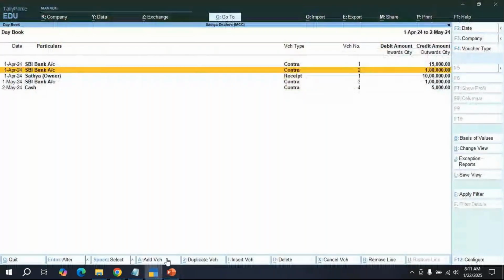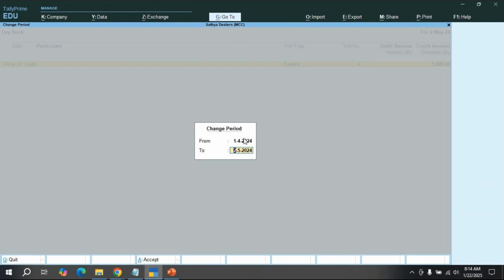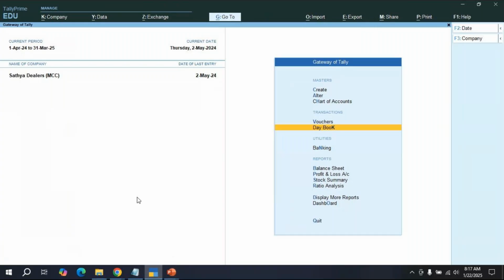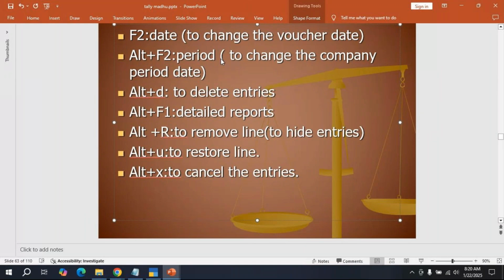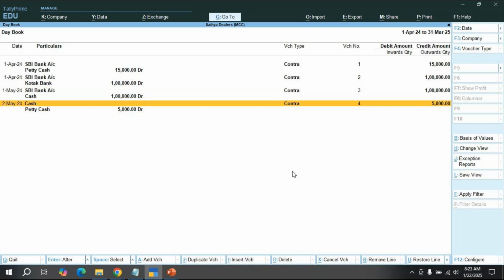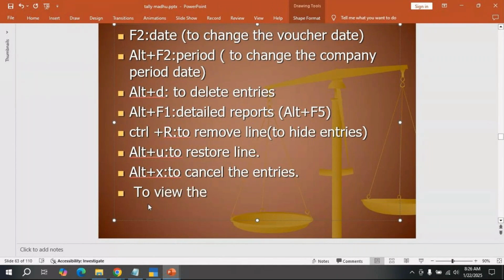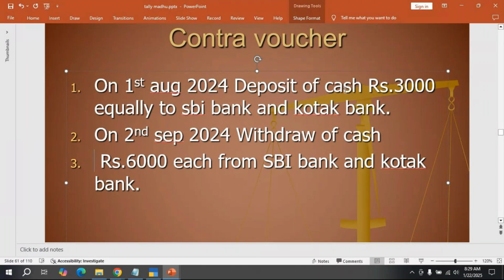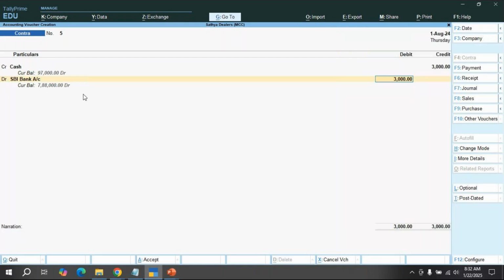Tally Prime With GST Sumathi 22st MCC part 1